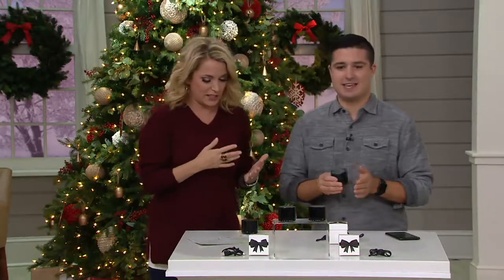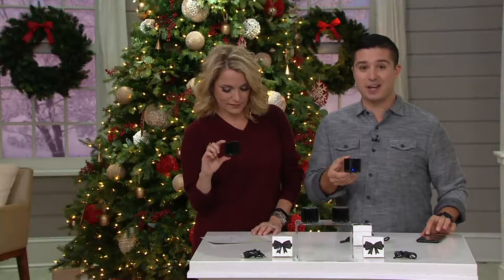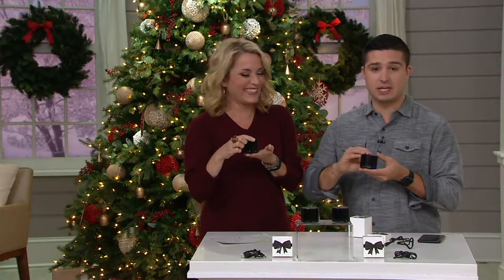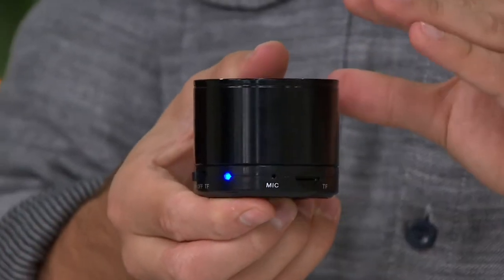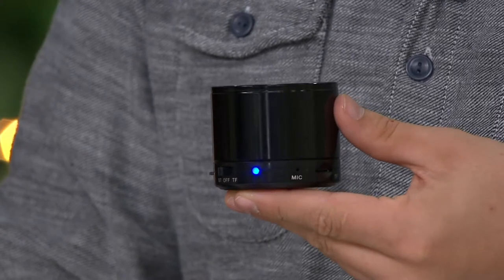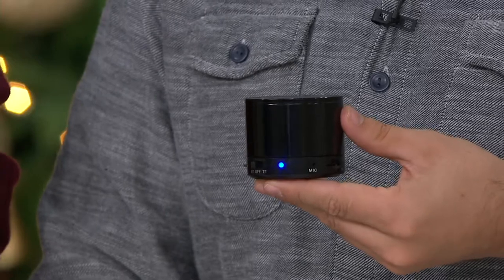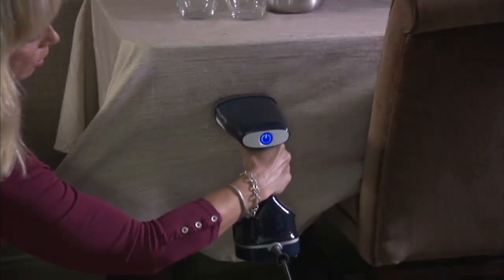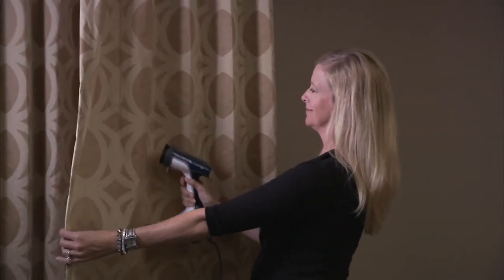Craig Set of 2 Portable Bluetooth Speakers in Gift Box on QVC